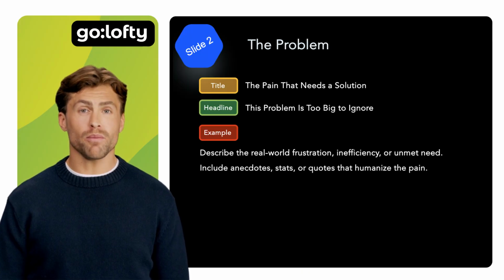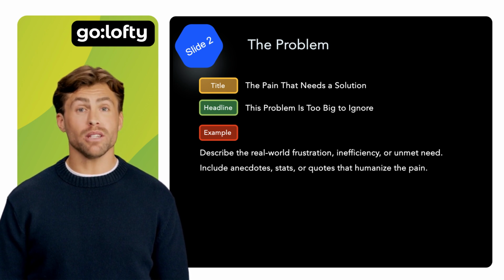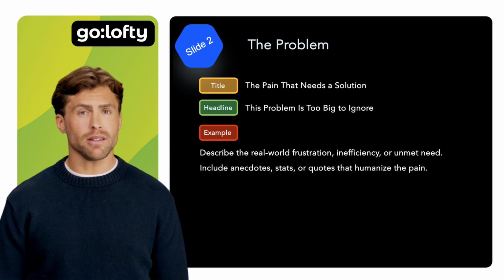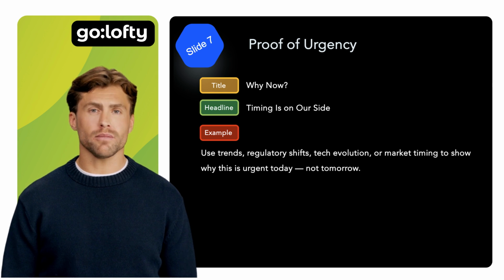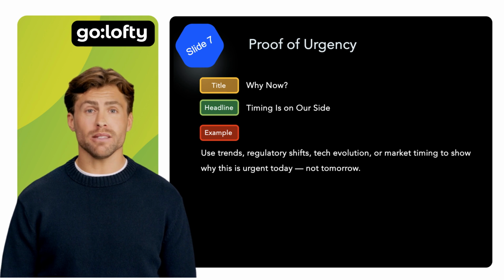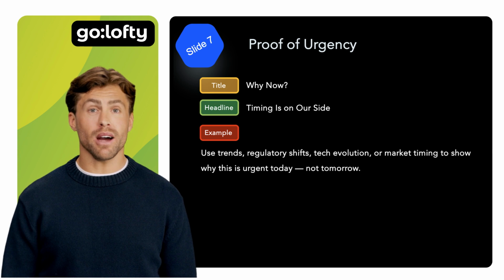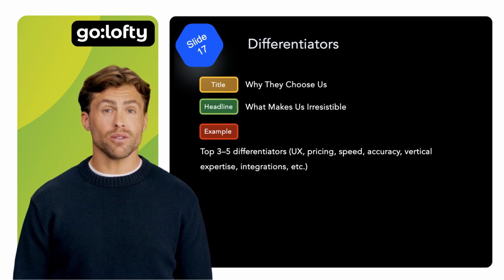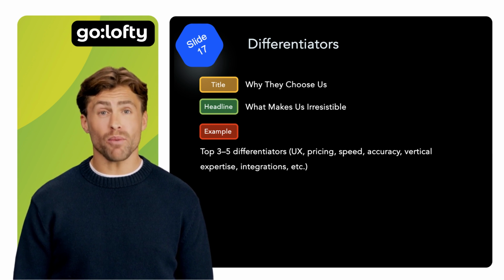Investor Deck – Slide-by-Slide Formula to Raise Money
The Winning Pitch Deck That Helped Raise Millions – Slide by Slide

🚀 Welcome to Go:lofty Academy — your Express MBA for startup strategy, funding, and investor readiness.

In this video, we break down the ultimate 19-slide pitch deck every founder needs to win over VCs and raise funding. Based on insights from over 50 investor interviews, this deck is designed to help you tell a compelling story, validate your market, and close with confidence.

🎯 What you'll learn:
• The positioning statement that grabs investor attention instantly
• How to structure your market size and growth data (TAM, SAM, SOM)
• The right way to show traction, value proposition, tech stack, and GTM
• Bonus: Pro tips to differentiate your startup and avoid common pitch mistakes

💬 Drop your thoughts and questions in the comments — we love hearing from founders and builders like you.